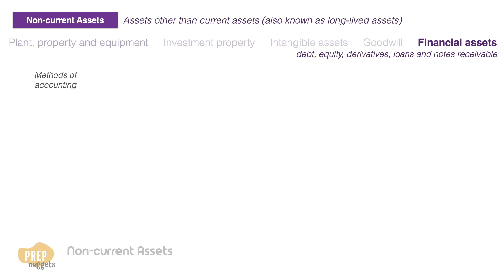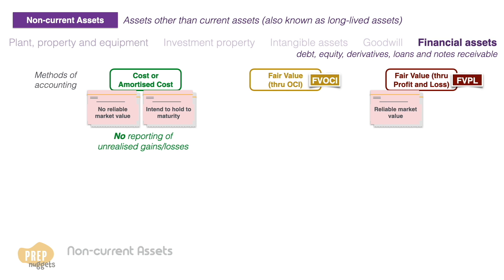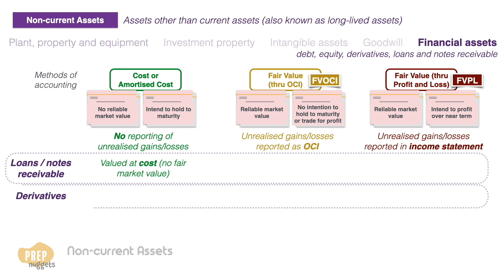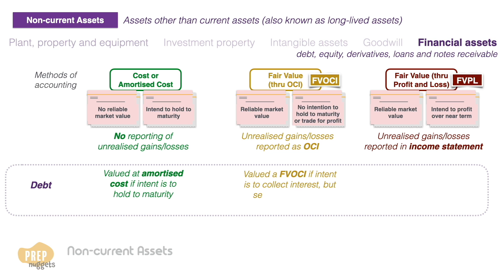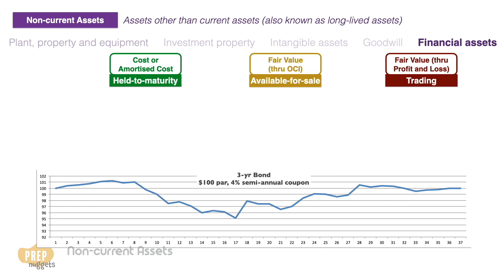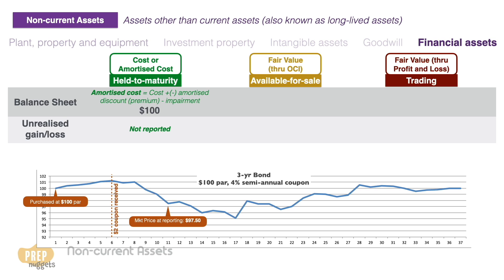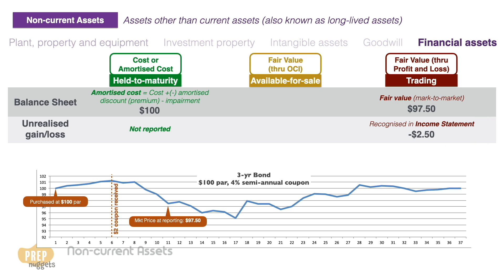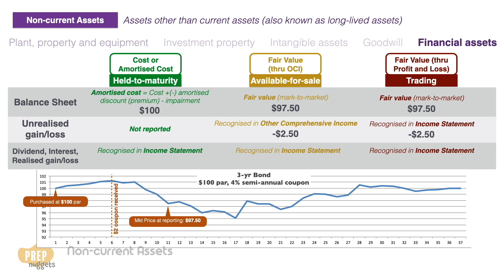CFA Level I FRA - Balance Sheet Accounting for Financial Assets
Balance sheet accounting for financial instruments based on IFRS 9. You will learn the cost/amortised cost method for held-to-maturity assets, FVOCI method for available-for-sale assets, and FVPL method for trading assets.